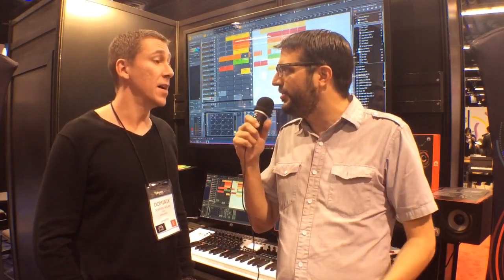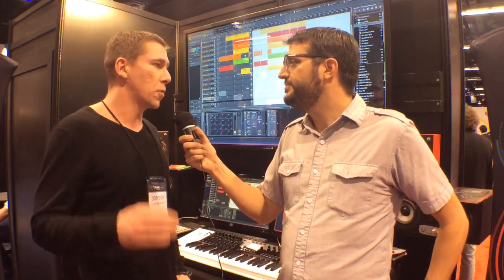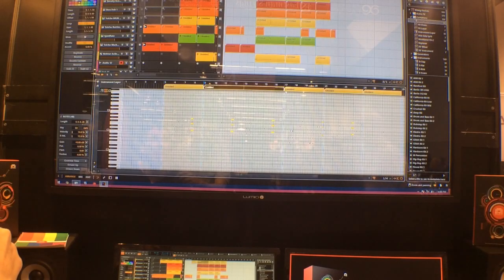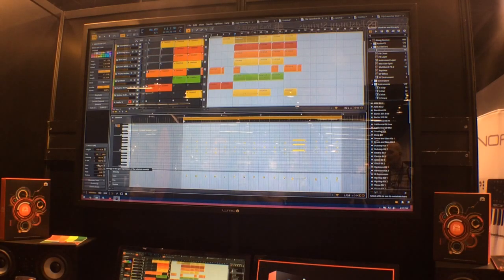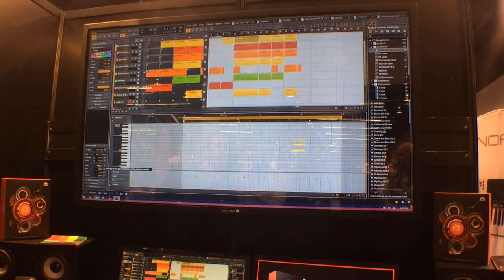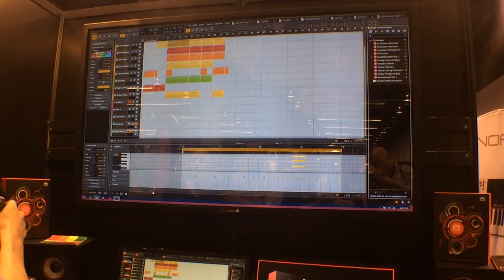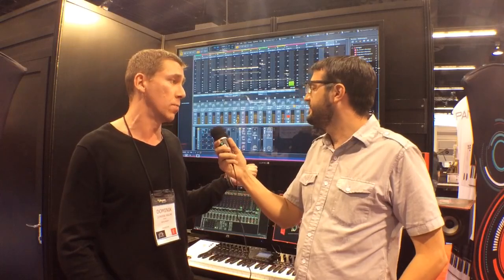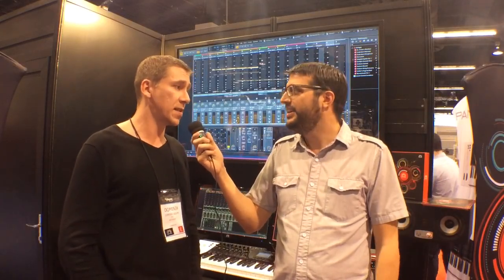2014 Winter NAMM Show - Bitwig Studio Production & Performance Software System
We got an in-depth tour of the new Bitwig Studio, combining powerful tools for production, performance and remixing in one multi-platform solution.